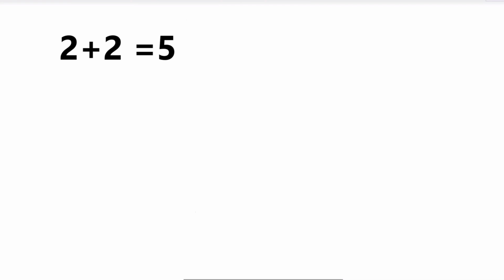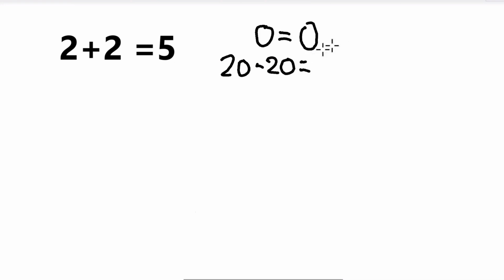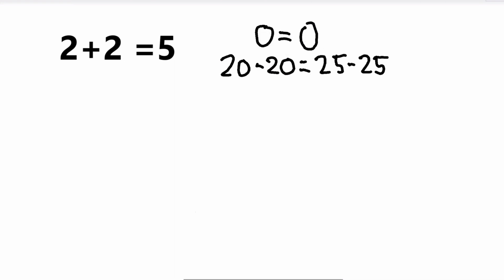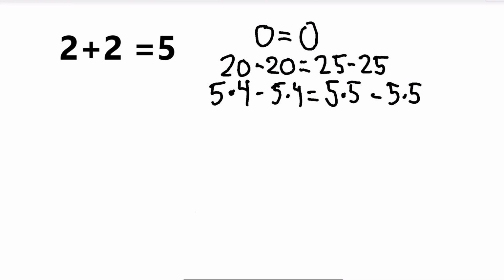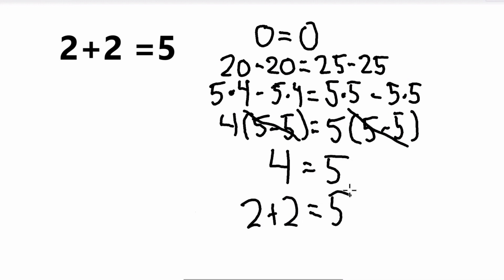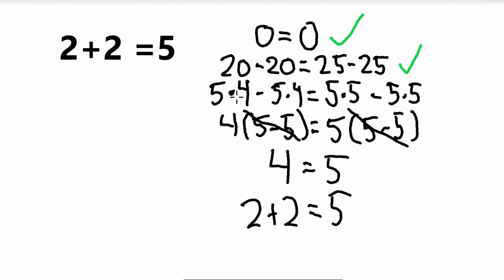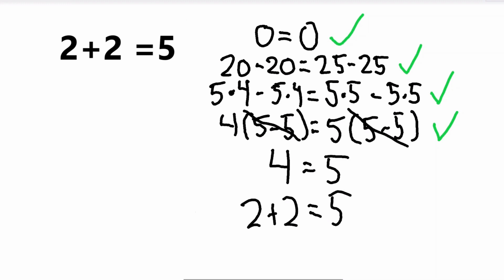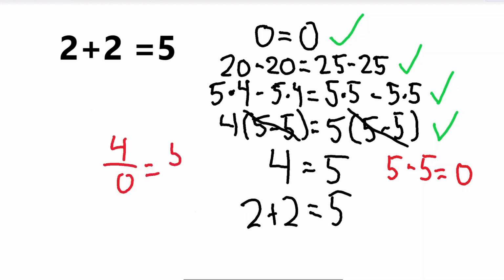Viral MATH Riddle MIDDLE SCHOOL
Find the mistake.
In this math learning video I try to prove that 2+2=5 can be correct. You should try to see where I go wrong, if at all. Mathematics simply explained.